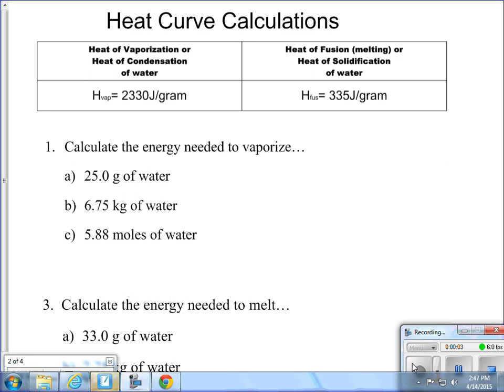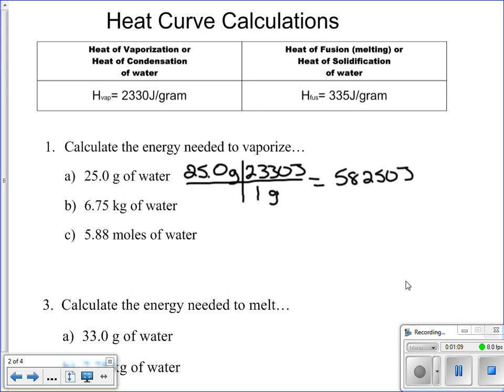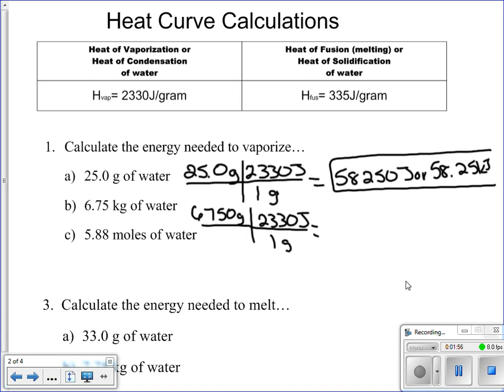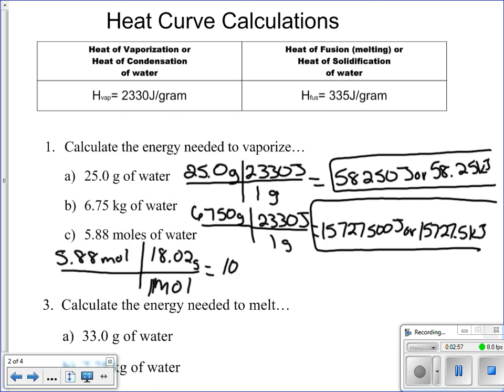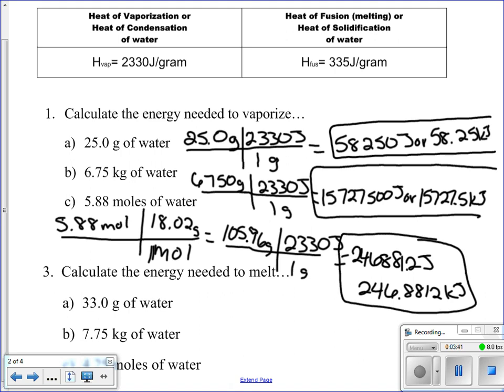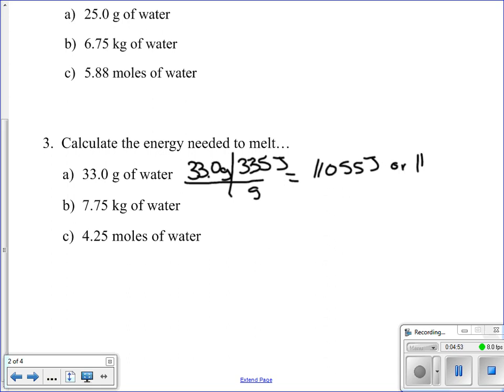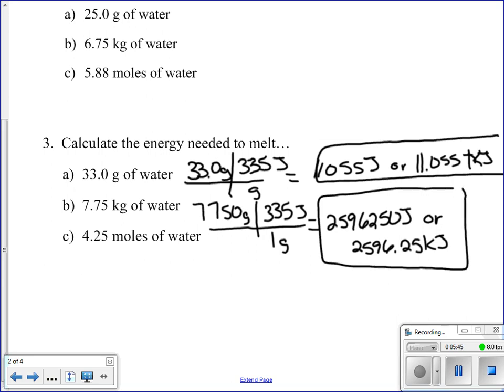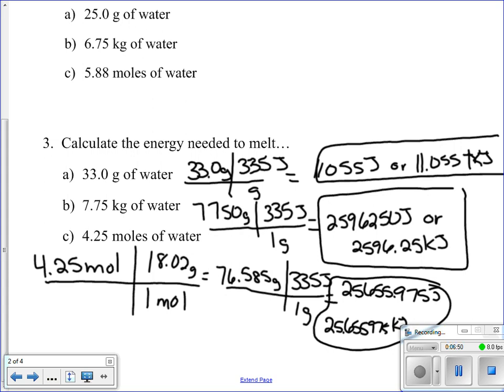heat curve calculations